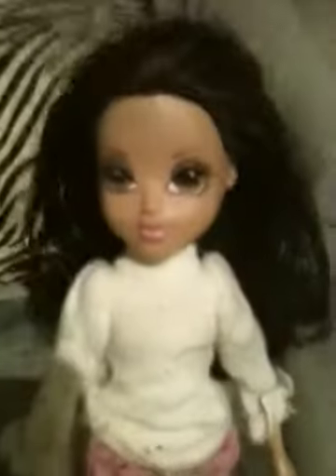How to bump your moxie girlz hair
Just mr teaching you ALS how to bump your moxie girls hair